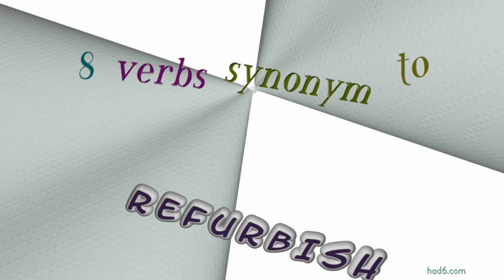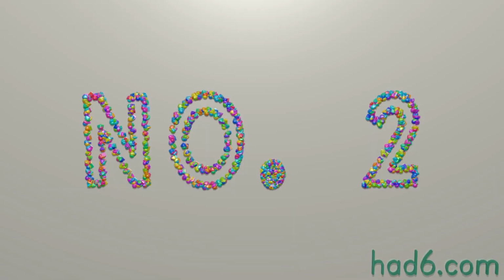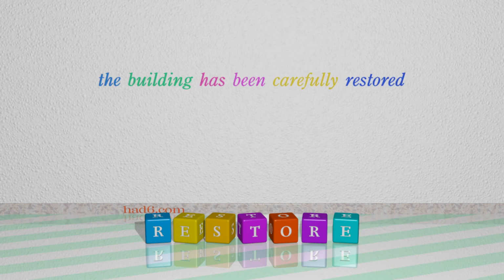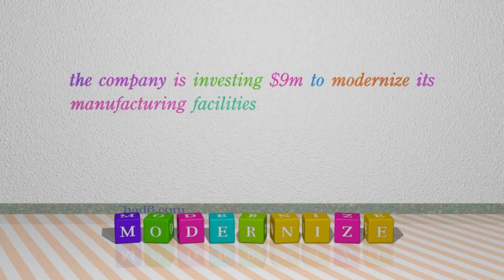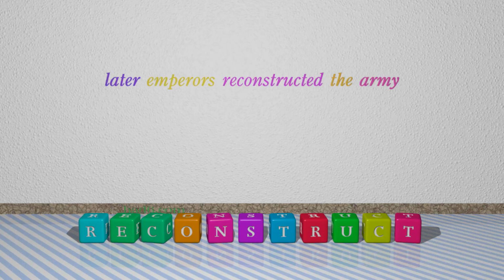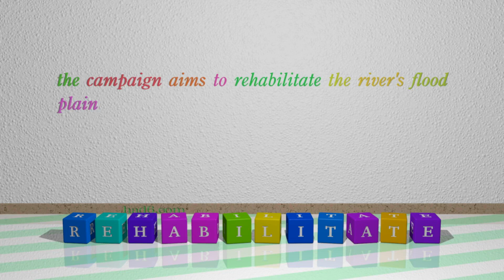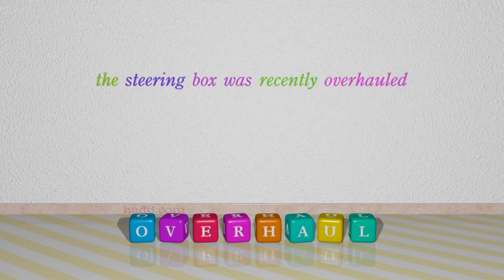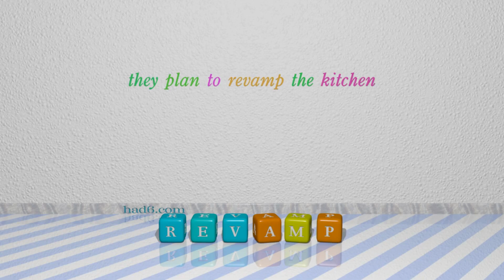refurbish - 8 verbs which are synonym to refurbish (sentence examples)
This video examines refurbish as a verb with the meaning of "renovate and redecorate (something, especially a building)." 8 verbs, which have meanings similar to that of refurbish in standard English are introduced through sentence examples. These synonyms help you to remember the meanings of this group of words for improving your vocabulary.